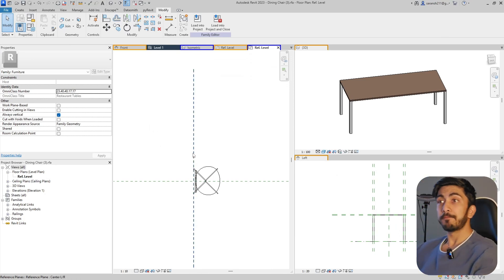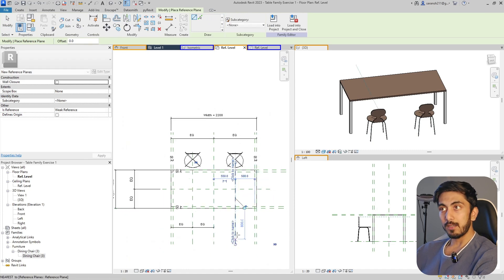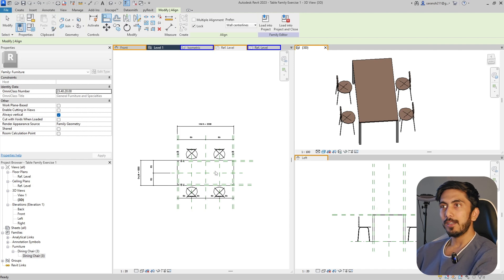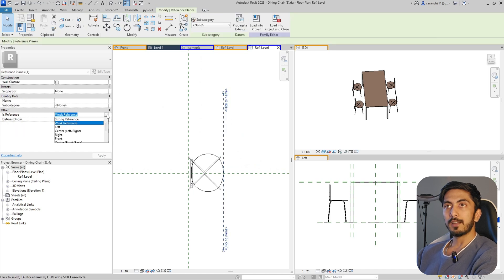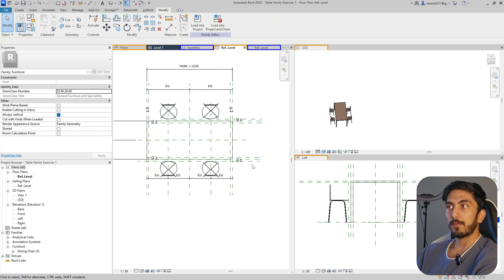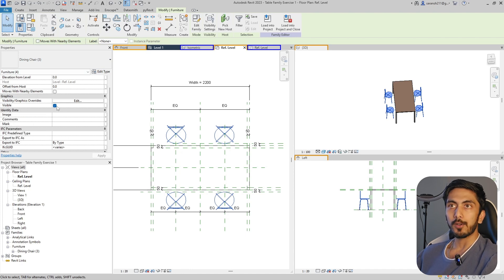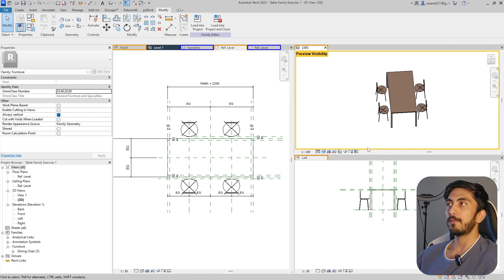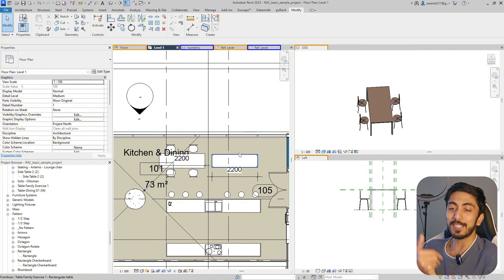Revit Tutorial Part 3 - Nested Families, Visibility Parameters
Unlock the power of parametric Revit families in this step-by-step tutorial! In this third part of the Revit Family series, we’ll show you how to:

Load and place nested families (like chairs into tables)

Use reference planes and dimension parameters to lock positions

Make your families dynamic and flexible to table width and depth

Add visibility parameters to turn components on or off

Test and control family behavior with instance parameters

Whether you're a beginner or intermediate Revit user, this tutorial will help you create smart, adaptable, and clean families in your projects.

Time stamps
00:00 - Intro & Loading the Chair Family
00:26 - Placing & Rotating Chair in Project
00:57 - Centering Chair with Reference Planes
01:46 - Adding Dimensions & Equal Constraints
02:30 - Mirroring and Locking Chairs
03:03 - Testing Chair Movement with Table Size
04:27 - Adjusting for Table Depth
05:00 - Adding Reference Plane in Chair Family
06:00 - Reloading and Aligning with Reference Planes
07:00 - Using Dimension Parameters for Control
08:00 - Locking Chairs to Front and Back with Distance
09:12 - Testing Parametric Depth Flexibility
10:15 - Testing in Project & Nesting Demonstration
11:00 - Adding Visibility Parameter
12:30 - Testing Visibility Toggle
13:50 - Final Nesting Demo with Toggle
14:40 - Conclusion & What’s Next